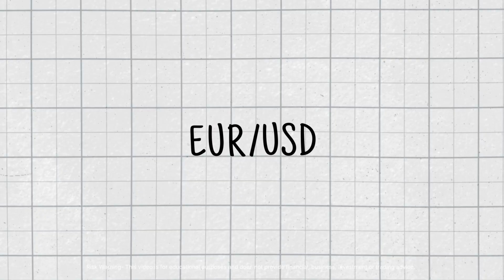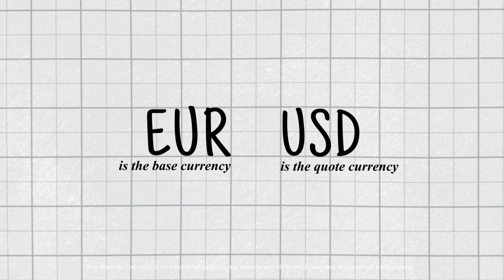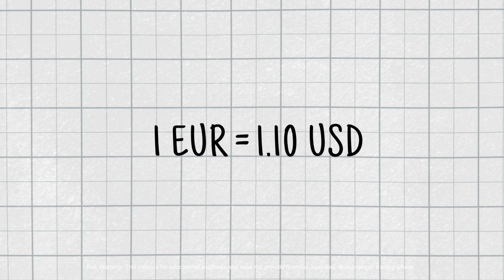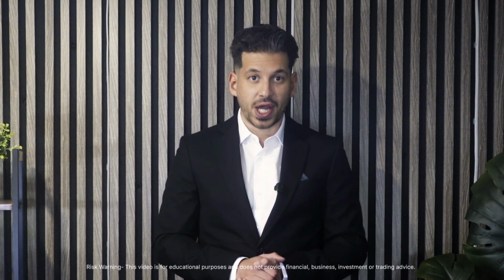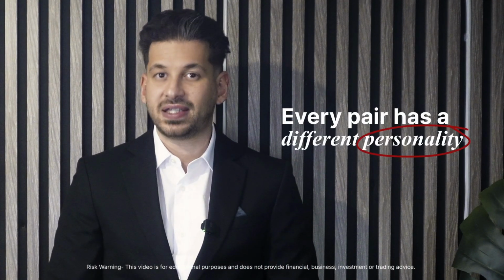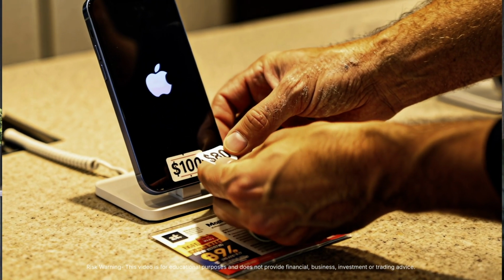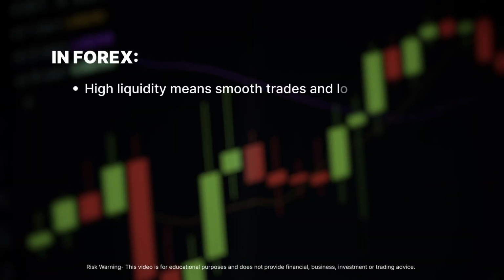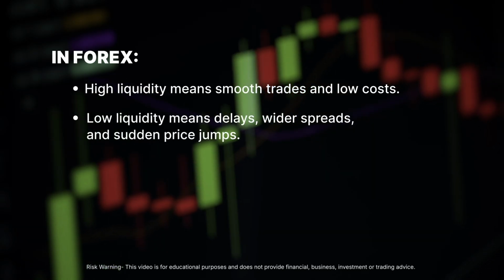Forex Pair Types Explained Major Minor & Exotic Currency Pairs - Hola Prime Explained!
Some forex trades feel smooth, while others feel chaotic and unpredictable.
The reason isn’t luck — it’s the type of currency pair you’re trading.

In this video on Hola Prime Markets, we break down the three main types of forex pairs — major, minor, and exotic — and explain how each one behaves in real market conditions.

You’ll learn:
What major, minor, and exotic forex pairs really are
Why some pairs move smoothly while others explode without warning
How liquidity affects spreads, execution, and volatility
Why most beginners struggle when trading exotic pairs
Which forex pairs make sense for different trading sessions
How to choose pairs that match your personality and risk tolerance

We also explain:
Why major pairs like EURUSD and GBPUSD are more predictable
How minor pairs react to regional news and sessions
Why exotic pairs are volatile, emotional, and not beginner-friendly

This video is ideal if you:
Are new to forex trading
Feel confused by sudden price spikes
Want to trade safer, more structured markets
Are trading without understanding liquidity
Want to survive long enough to succeed in forex

The biggest takeaway:
Smart traders don’t chase volatility — they measure it, respect it, and manage risk around it.

At Hola Prime Markets, our goal is to help traders understand markets clearly, trade smarter, and grow step by step.

Which forex pairs are you trading right now?